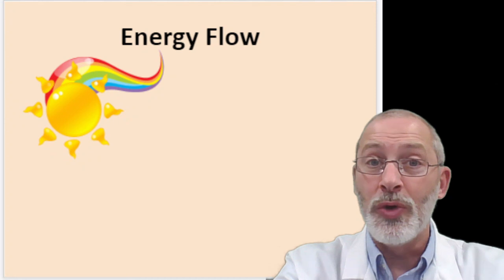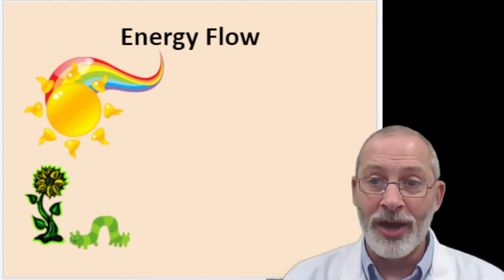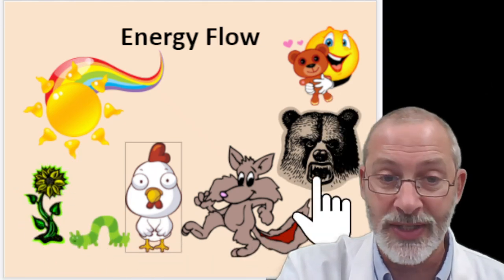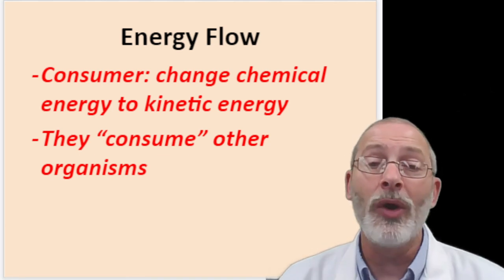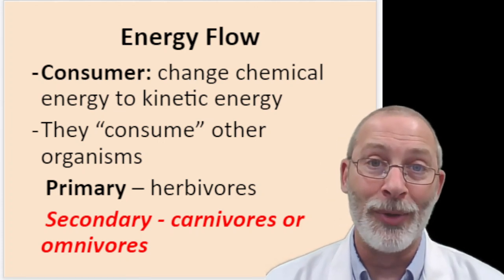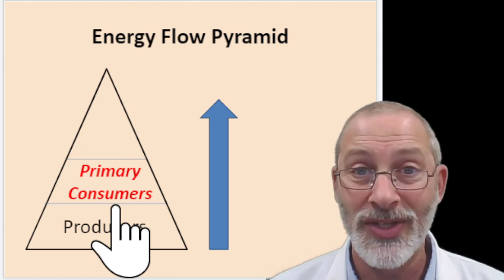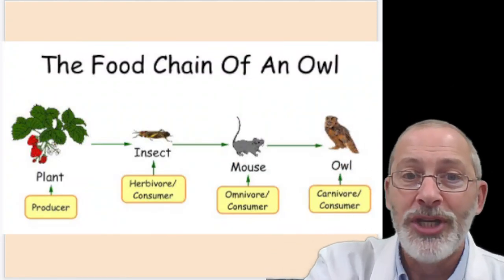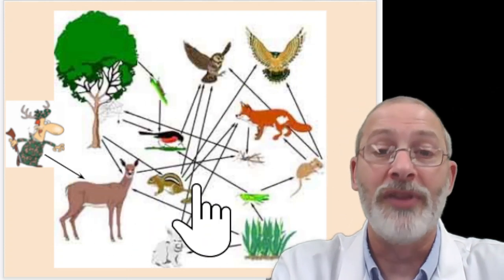07 6 Ecology Energy Flow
Ecological Principles
Energy Flow through the environment